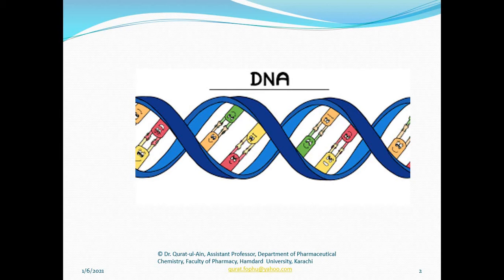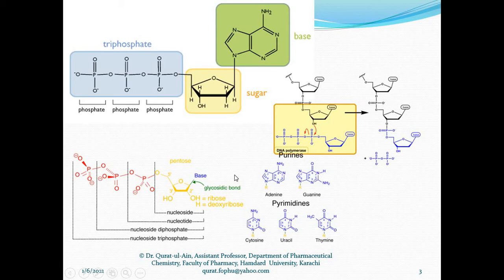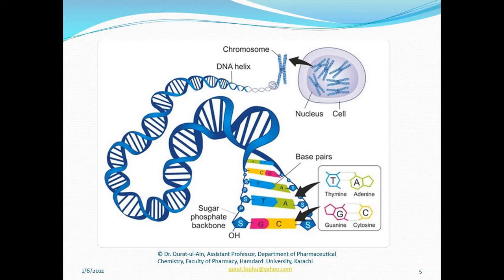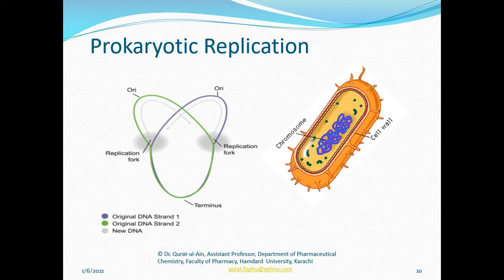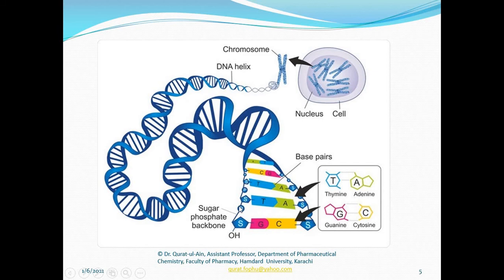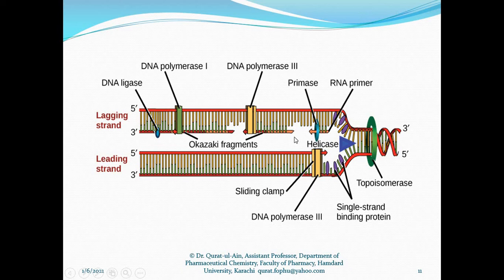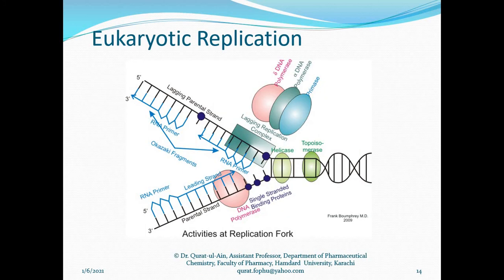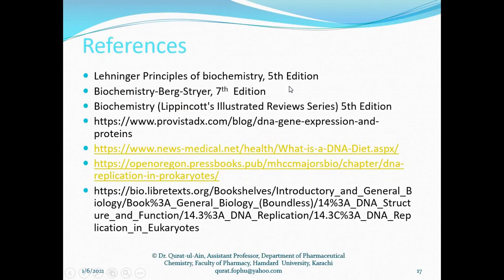Gene Expression Replication Lecture 19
This lecture would describes you about replication of gene